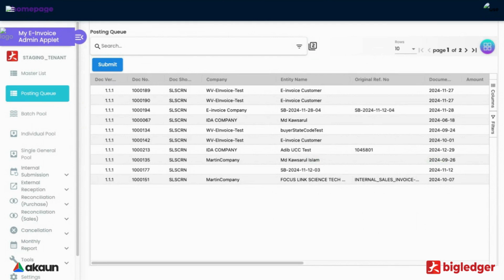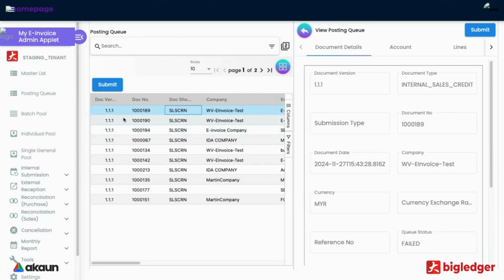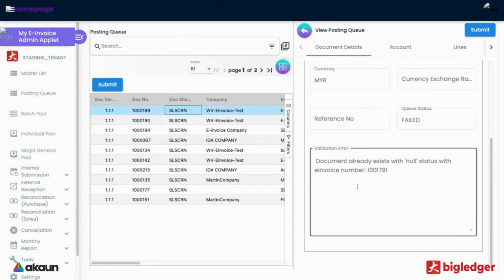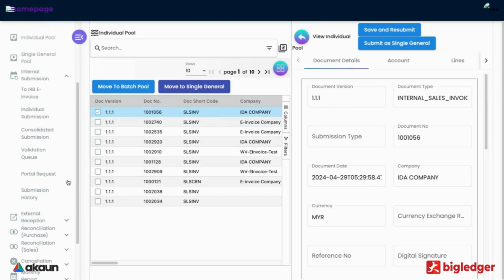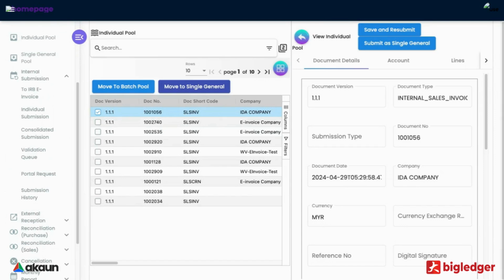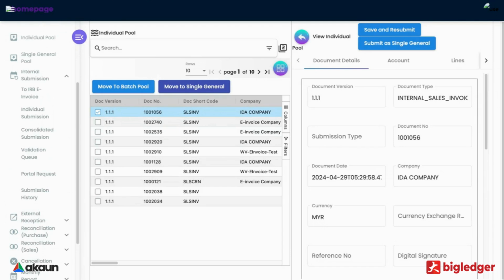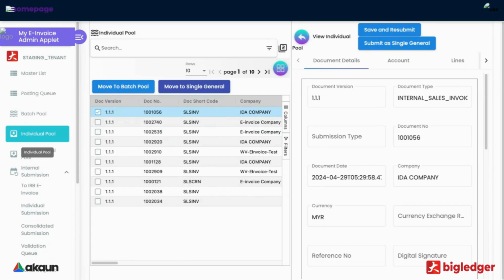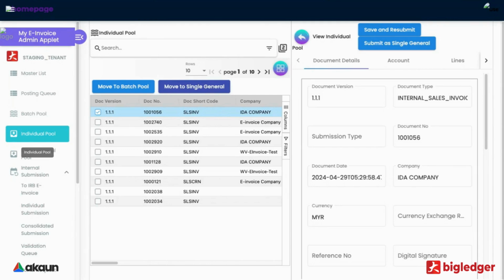Why Enterprise Businesses Need Queue-Based E-Invoice Processing | E-invoice Module | FAQ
Learn how BigLedger manages high-volume e-invoice processing using event-driven architecture, queue workflows, validation pipelines, and submission handling for large retail transaction volumes.

✔️ Event-driven architecture
✔️ Posting queue workflow
✔️ Queue-based processing
✔️ Parallel validation logic
✔️ Duplicate prevention
✔️ Individual & batch pools
✔️ Submission queue handling
✔️ Failure queue routing
✔️ Validation workflow
✔️ High-volume transaction processing

0:00 E-Invoice Access
0:20 Queue Design
0:44 Posting Queue
1:06 Job Processing
1:18 Parallel Checks
1:28 Duplicate Control
1:38 Error Validation
1:59 Queue Routing
2:07 Individual Pool
2:17 Submission Queue
2:35 Failure Queue
2:48 Submission History
3:05 Batch Logic
3:23 Validation Flow
3:40 Queue Retry
3:57 Retail Scale